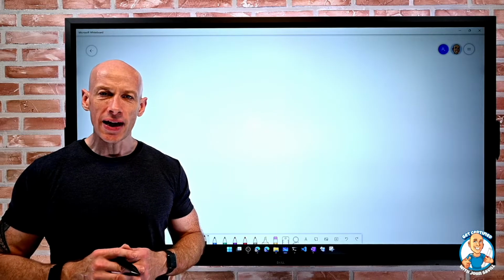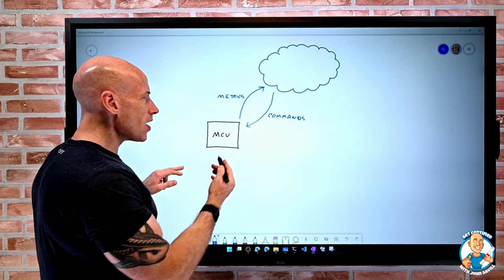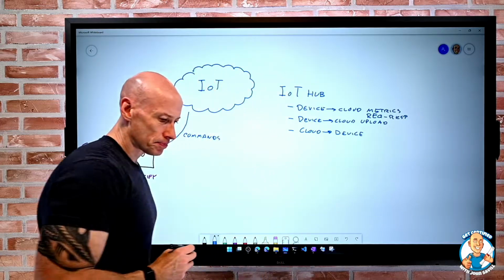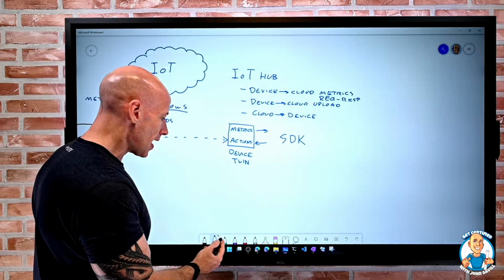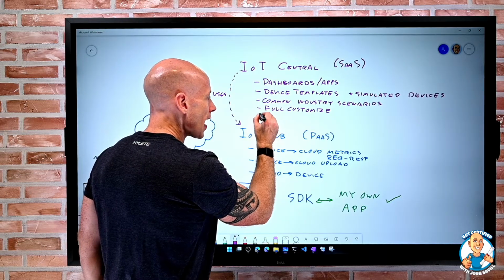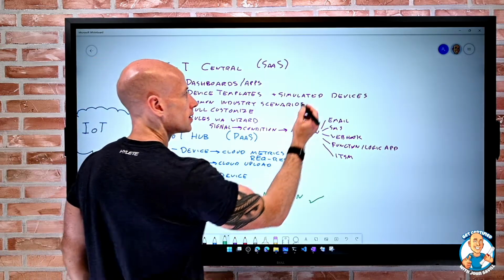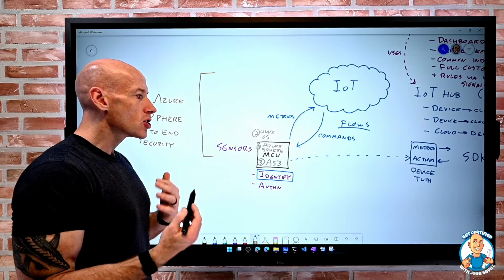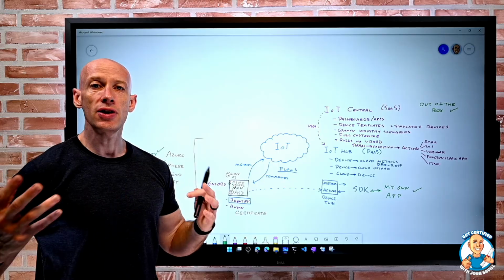Benefits and Usage of Azure IoT Services - AZ-900 Certification Course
Covers assessed skill:
Describe the benefits and usage of Internet of Things (IoT) Hub, IoT Central, and Azure Sphere